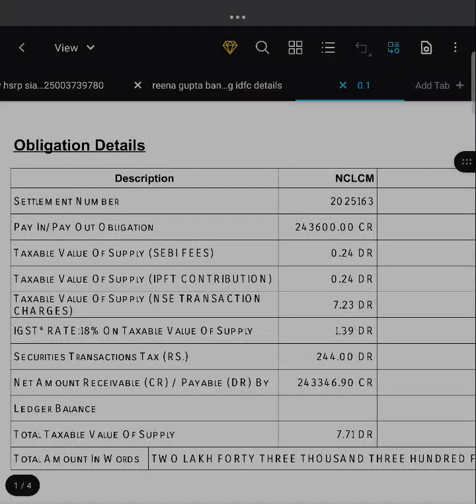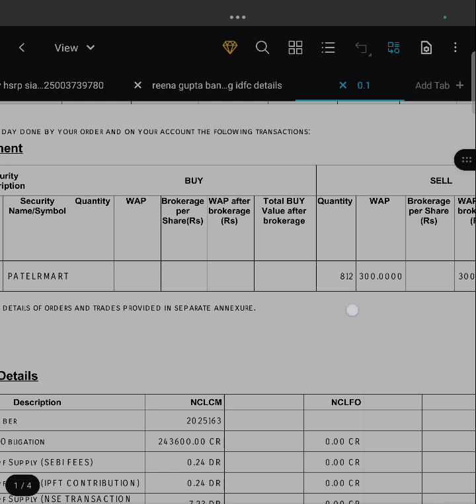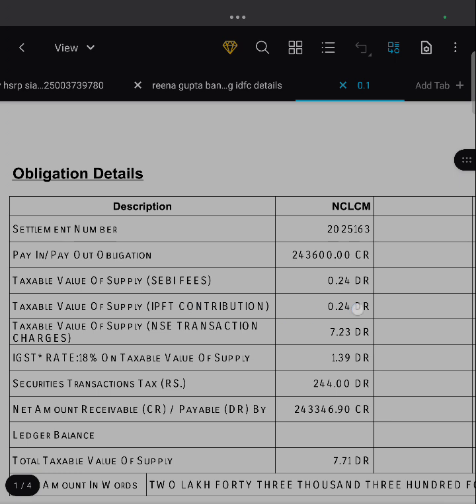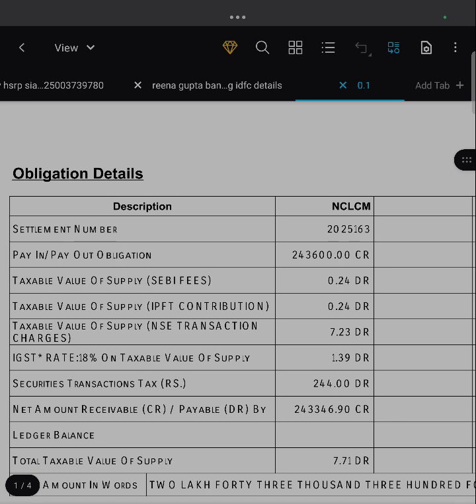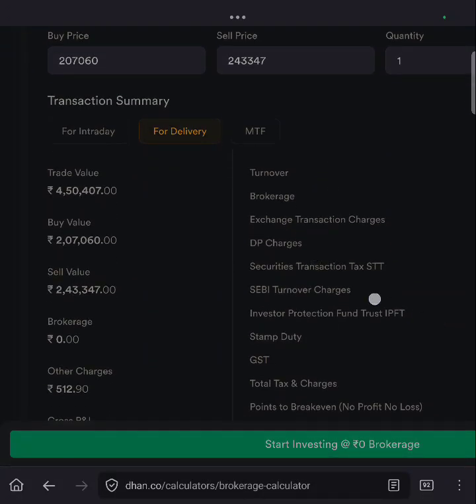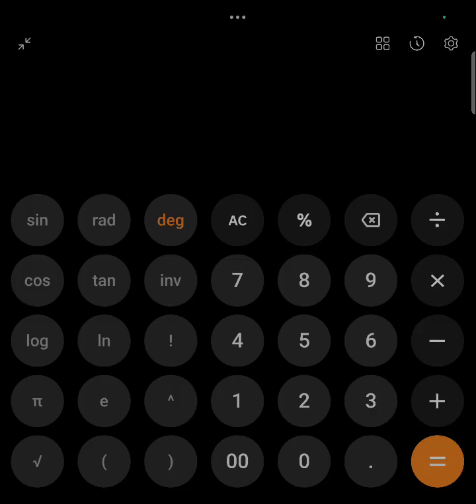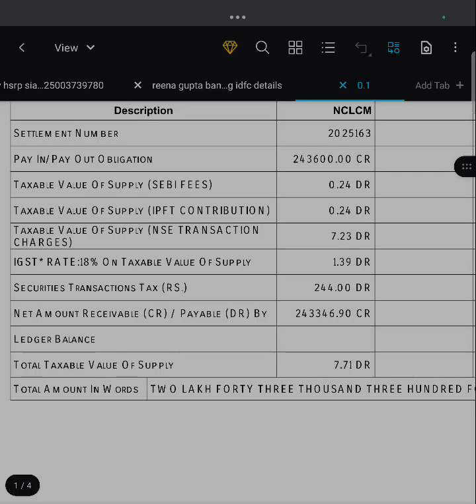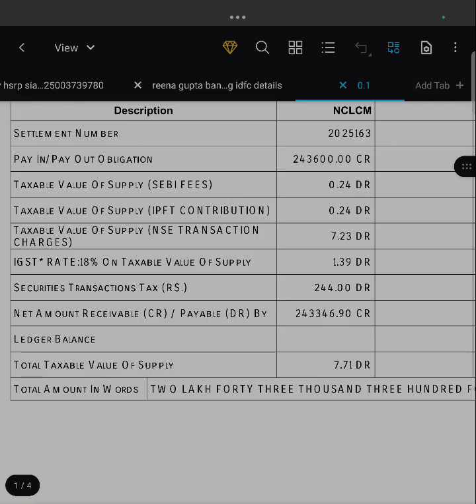Taxes by Government, NSE exchange,SEBI etc on Ipo vs normal stock market buy sell